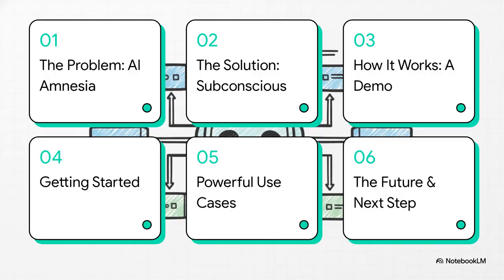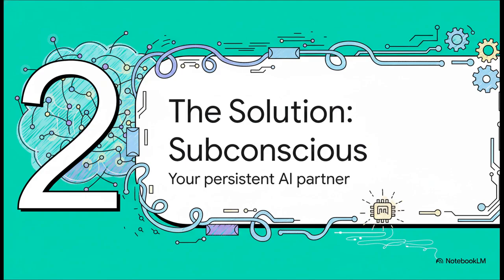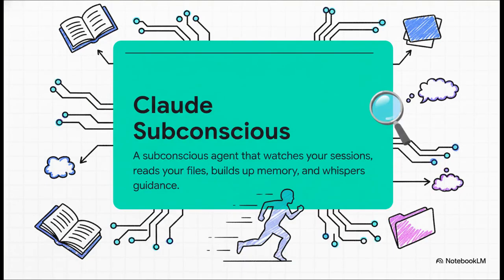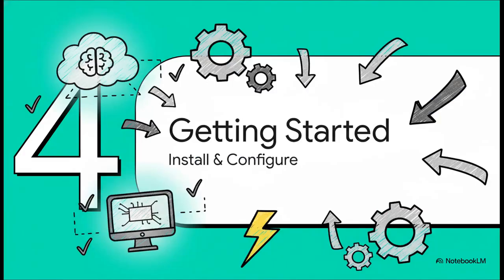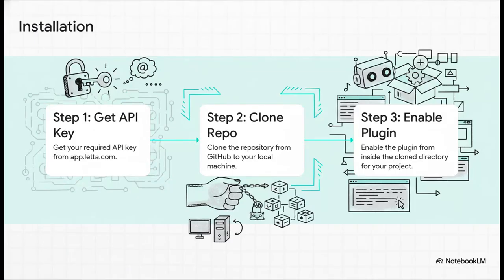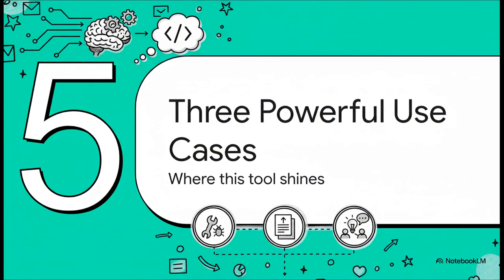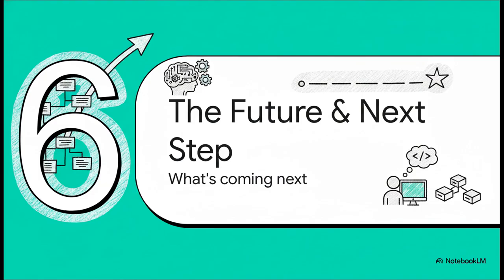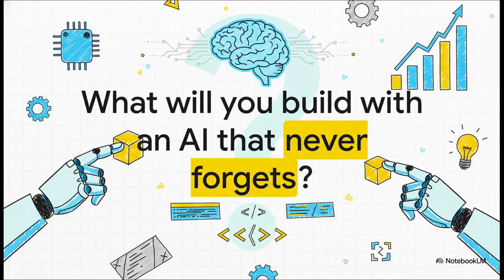Claude Subconscious - Persistent Memory Agent for Claude Code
Claude Subconscious is a background agent that whispers to Claude Code, providing persistent memory and context across coding sessions. It watches every Claude Code session transcript, reads your codebase with Read/Grep/Glob, remembers across sessions and projects, and whispers guidance before each prompt.

In this tutorial, I'll show you how to install and configure Claude Subconscious in under 60 seconds.

Key features:
- Persistent memory across sessions
- Background intelligence without interrupting your flow
- Multi-project brain with shared memory
- Whisper guidance before each prompt
- Letta API integration for advanced memory management
- MIT license